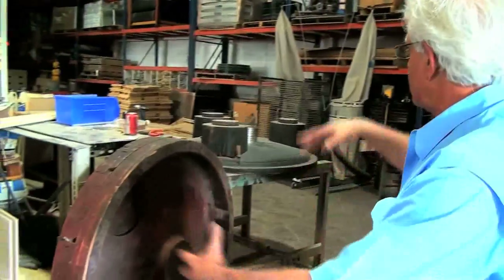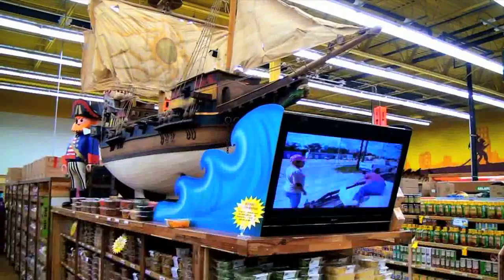Jungle Jim's Greener Than Green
An introduction to Jungle Jim's Greener Than Green Site